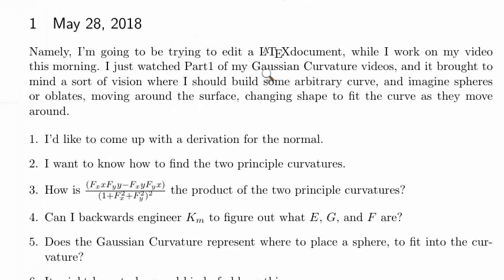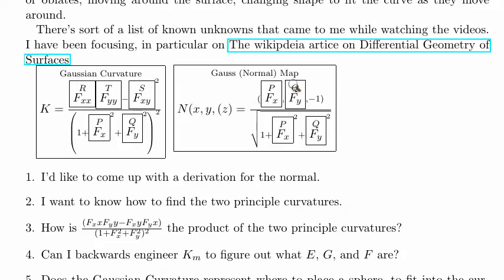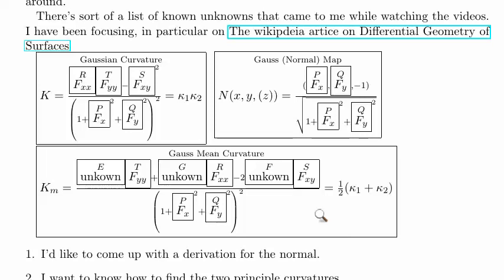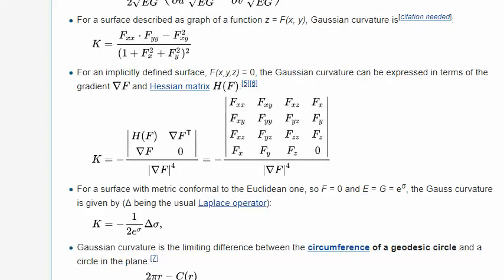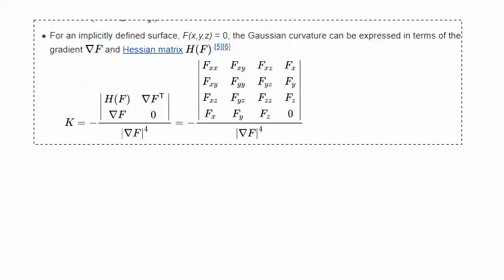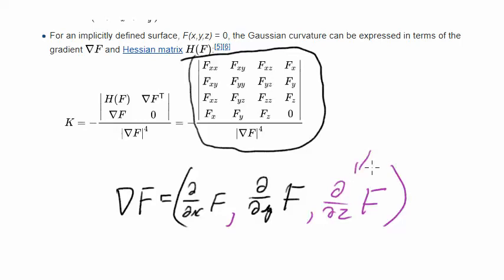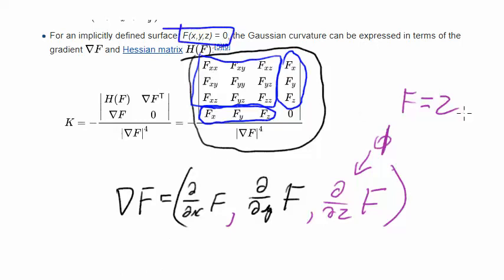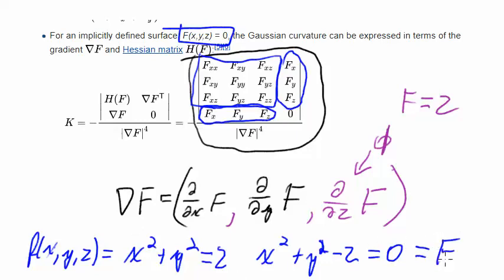2018 05 28 GaussCurvaturePart03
0:00 Editing a LaTeX document while I work on my video.
0:30 Known unknowns.
0:45 The Gaussian curvature K in terms of first and second derivatives of F, (which I thought at the time was a function of x, and y)
1:36 Gauss Mean Curvature shown in LaTeX but we don't yet know what E, G, F are.
2:05 Goal 1, figure out a derivation for the Gauss Normal map, Goal 2, Goal 3, Goal 4, etc.
2:50 A better representation, for my purposes for solving what K is, in the article "Gaussian Curvature"
3:10 Again with the mysterious E, F, G.
3:45 What's a Hessian matrix?
4:10 Wait, I do have a question...  How can this be nabla F if we don't have F.. If F is always zero.  It's not a function of z.
5:00 I can see how nabla F and nabla F transpose, and H(F) are here in this expression.
5:30 Ahhh, okay.  f(x,y)=surface.  F(x,y,z) = f(x,y) - z
6:40 Adjusted the Wikipedia formula for partial derivatives in the down and right direction...
7:20 Are there examples where taking derivitaves with respect to x then y are different than the derivatives with respect to y then x?  If so, the ordering of the cross-terms might be important.
8:00 Any time you have a curl...
8:30 We have an alternative gaussian curvature formula.  with Hessian 3x3 matrix and then the gradient coming down and across.  All divided by the magnitude of the gradient to the fourth power.
9:00 What should the F be called (I later decide to call it altitude)
9:45 Instead of making this a derivative, let's call it an identity.  Since F is zero, we can leave that zero there.
10:40 Since zero is F, why not stick that in the gradient?
11:30 I don't know whether it belongs there or not.
11:50 What if we stuck a derivative with respect to t instead of an identity?
12:10 I think, come to think of it, putting a del/del t in here, is a bad idea, because all these terms would be zero.